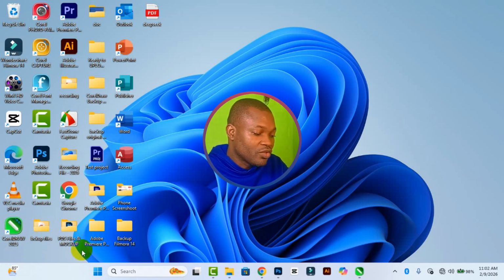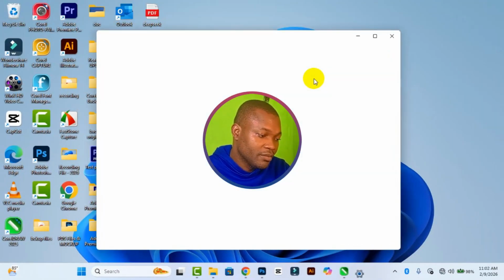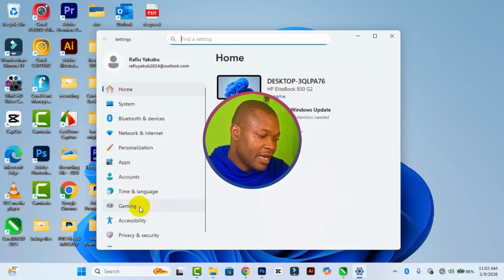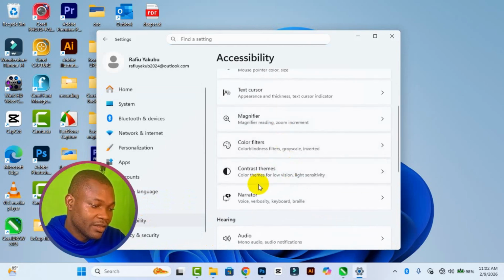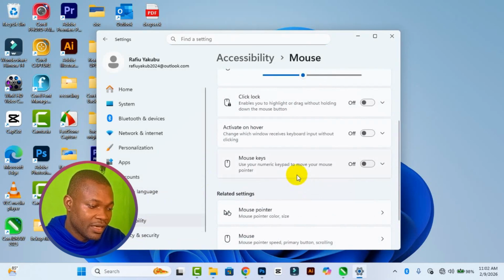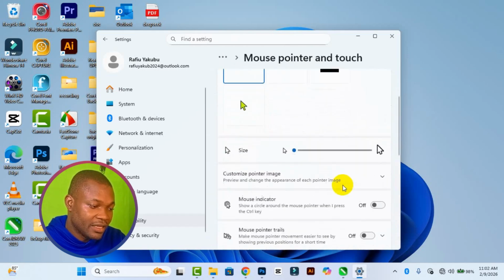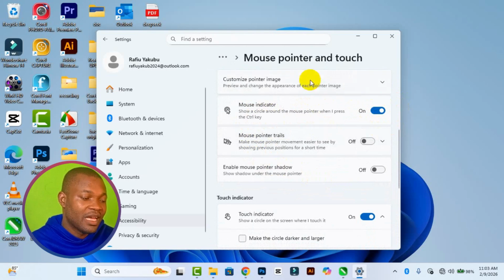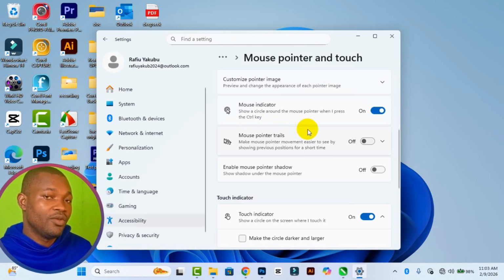Turn On Mouse Indicator in Windows 11 | Complete Settings Guide